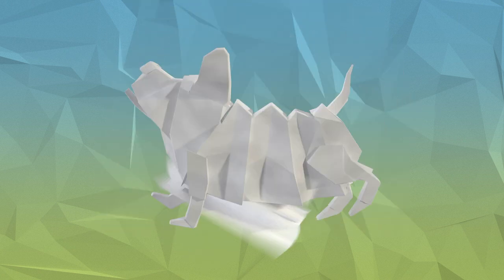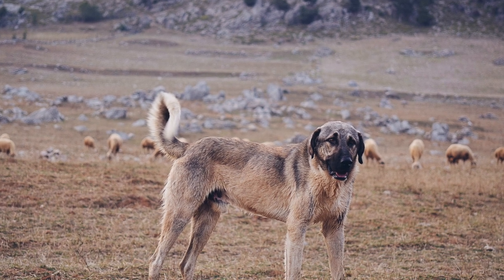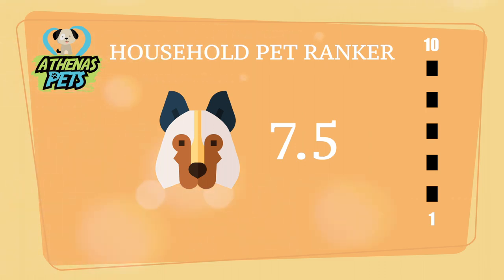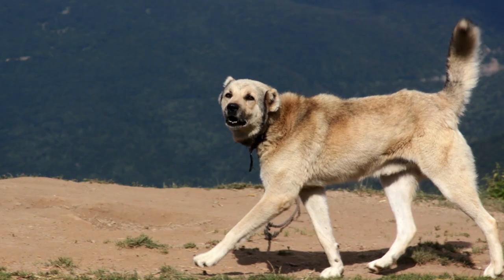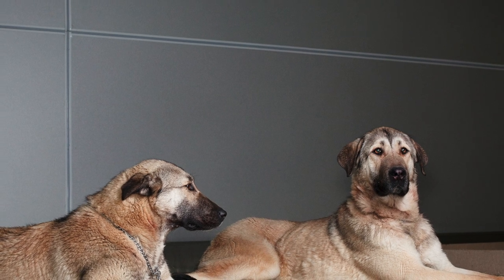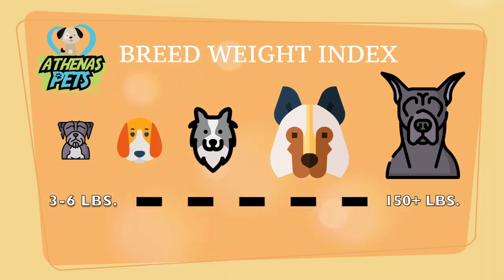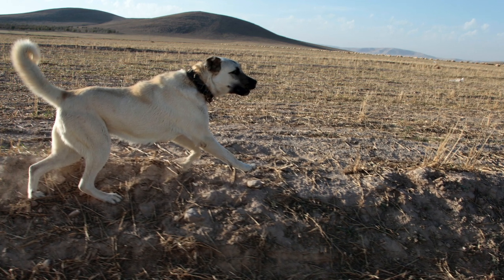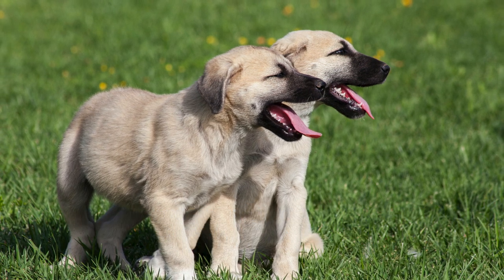Getting To Know Your Dog's Breed: Anatolian Shepherd Edition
Anatolian Shepherd Dog Breed- Information and Characteristics - gives you the information to tell if the Anatolian Shepherd is the right breed for you